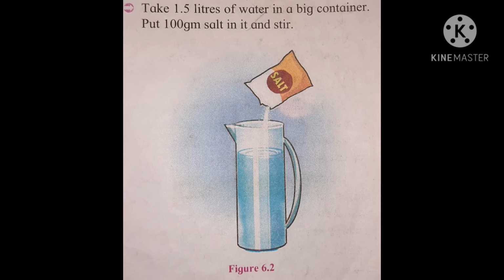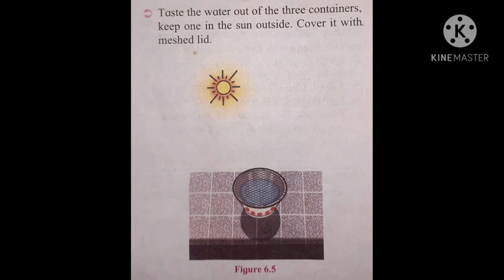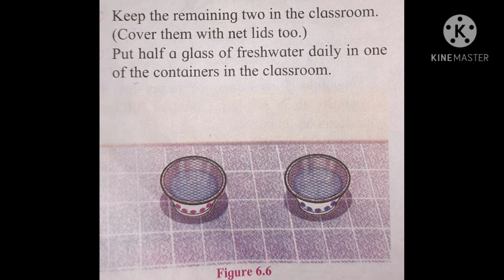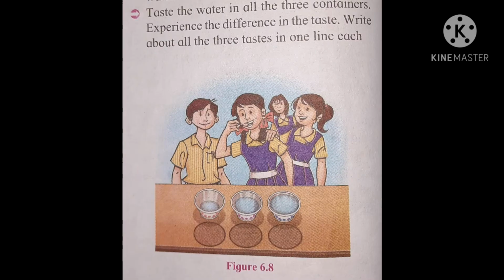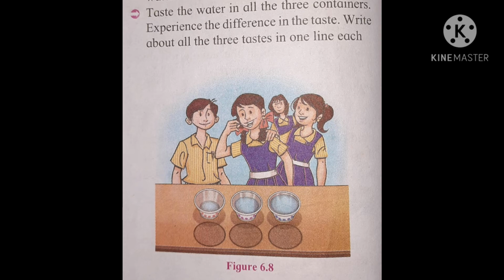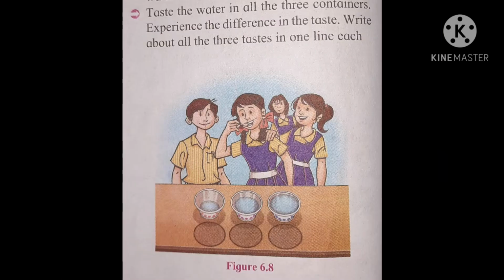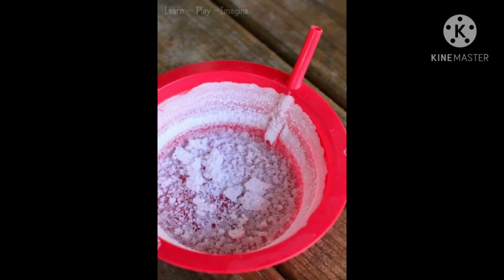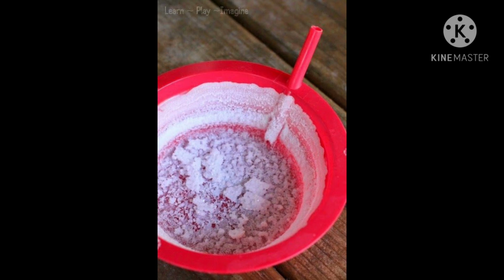std 9th Sub- Geography, Properties of Sea Water.